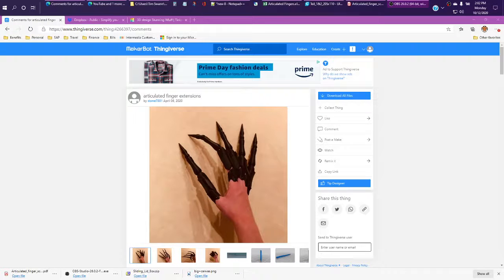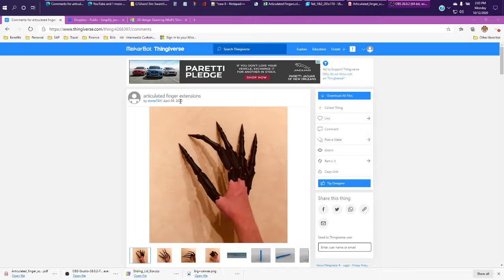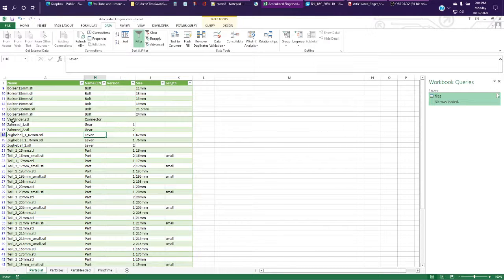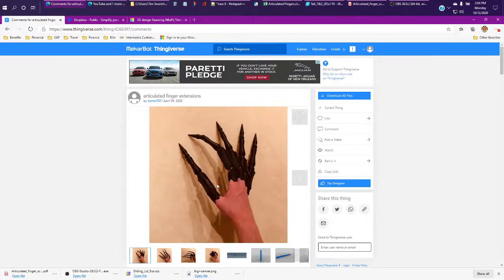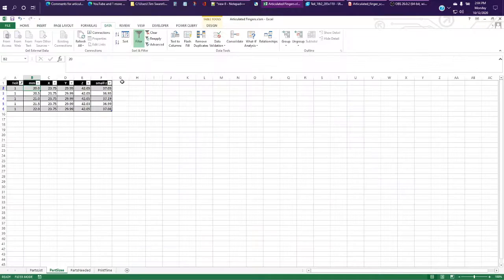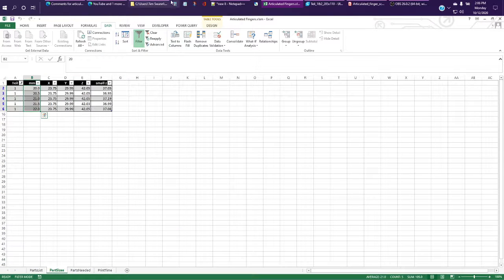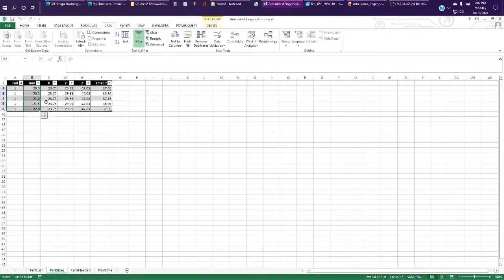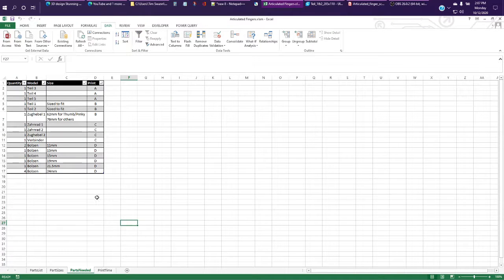Articulated Finger Extensions Instructions (Part 1)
This is part 1 of a 2 part video on how to make the Articulated Finger Extensions (Thing # 4266397) added to Thingiverse by user dome7801.

This video goes over the different model files used, how to size them, which parts you need for a single finger, and how I batched them for printing.